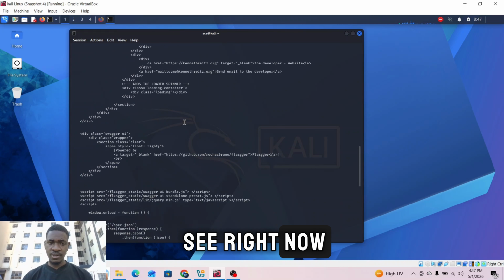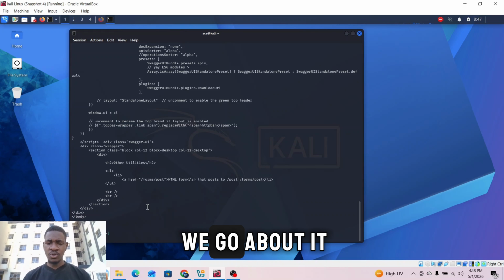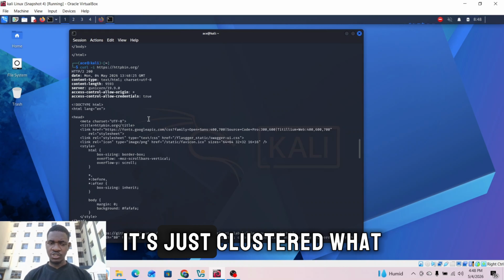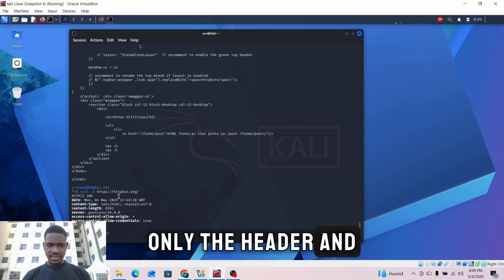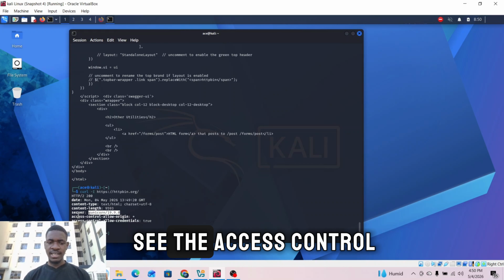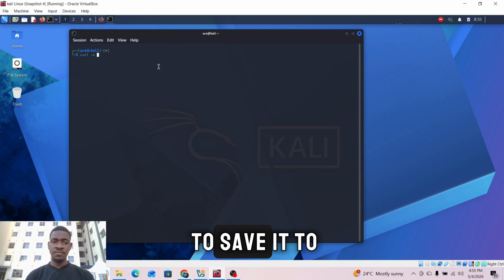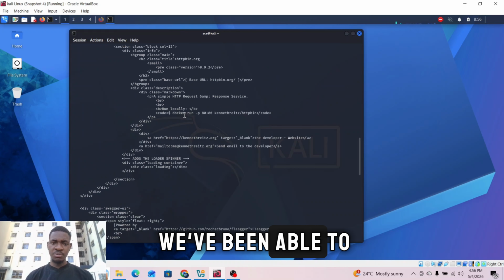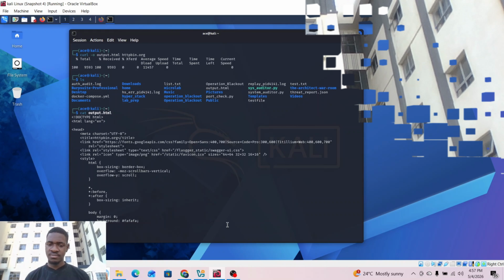Master CURL – The Hacker’s Secret Tool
In this video, you’ll learn how to use   curl  and how to actually apply it in real-world scenarios.
If you’re serious about cybersecurity, networking, or backend development, this is a tool you can’t afford to ignore.

 If you’re interested in learning cybersecurity the right way, we’re putting together a **mentorship program** designed to take you from an absolute beginner to a professional in just 3 months.

This isn’t theory-heavy learning — it’s practical, hands-on, and focused on real skills.